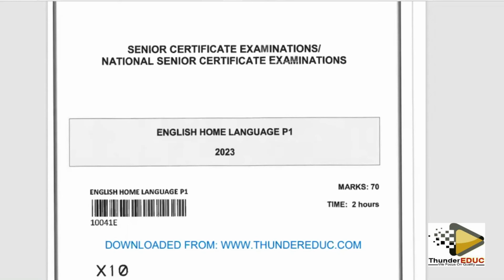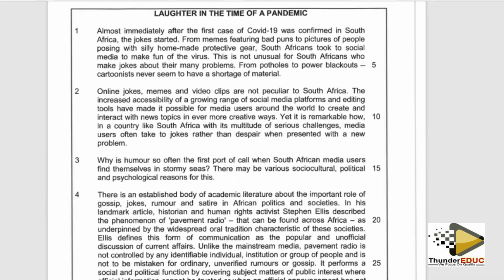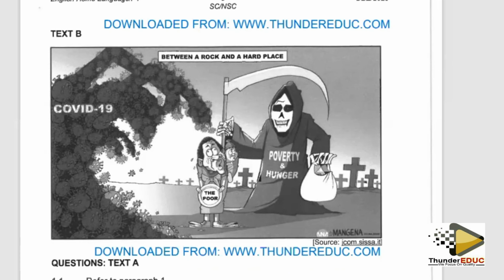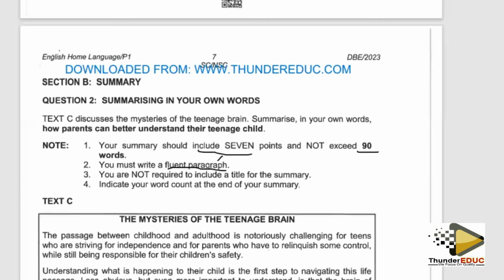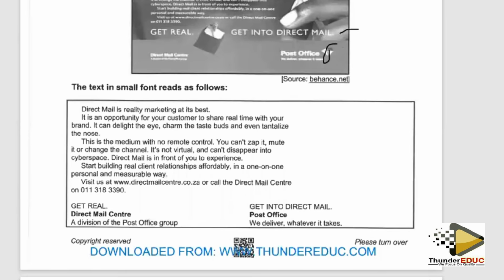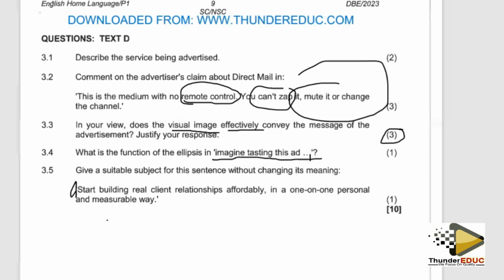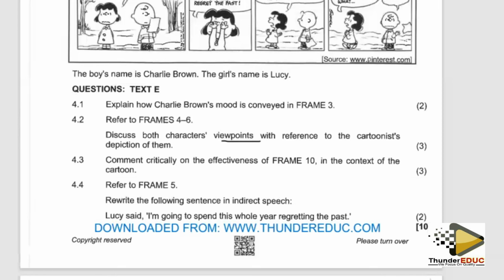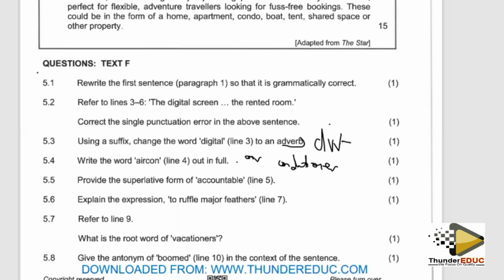ENGLISH HOME LANGUAGE (HL) 2023 MEMO P.1 GRADE 12 ENGLISH HL [THUNDEREDUC]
ENGLISH HOME LANGUAGE (HL)  2023 MEMO P.1  GRADE 12 [THUNDEREDUC]